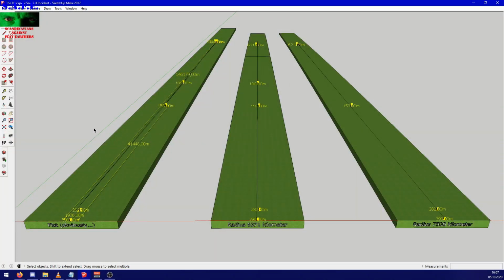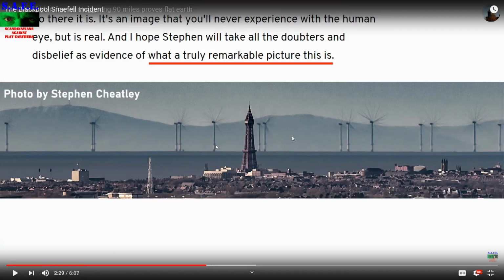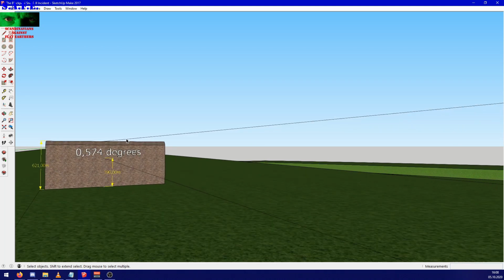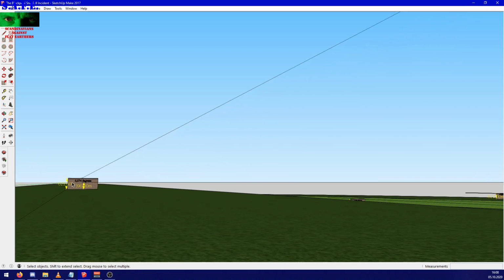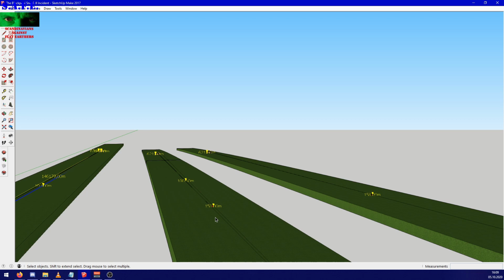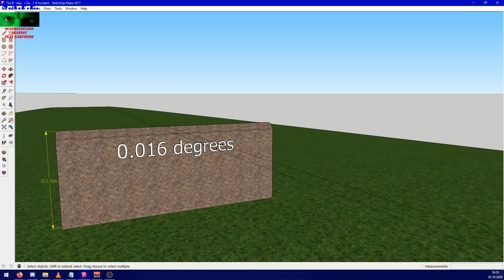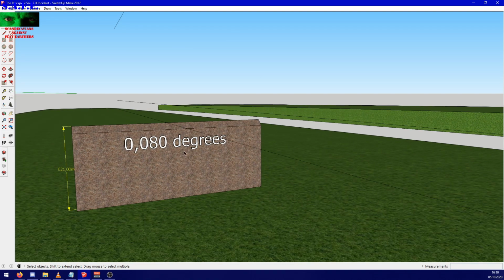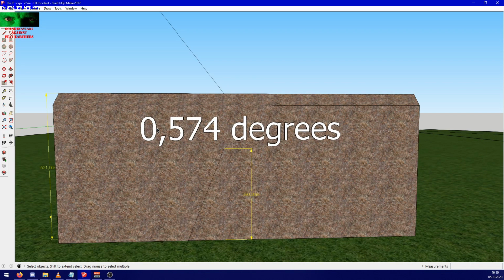The Blackpool Snaefell Incident Update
Added the 3rd model that Walter Bislin adviced about, works like a charm!
Also added the angles light needs to bend to fit reality, let's just say...
INTERESTING